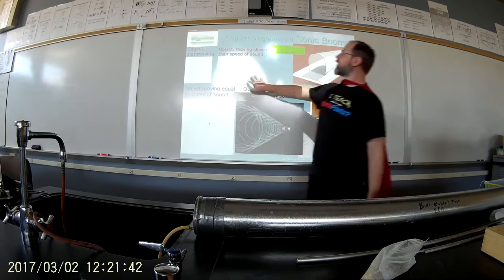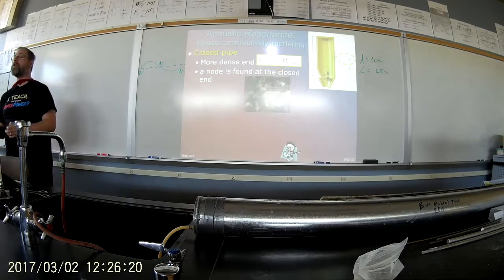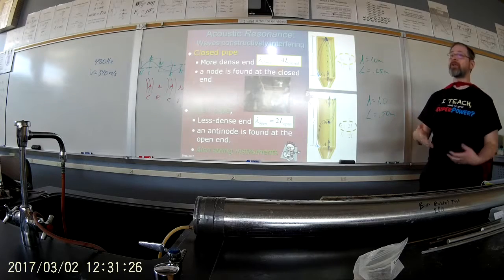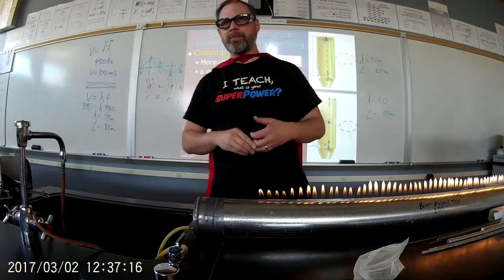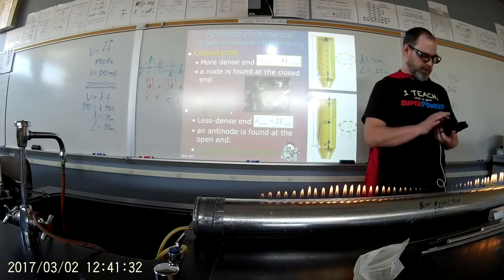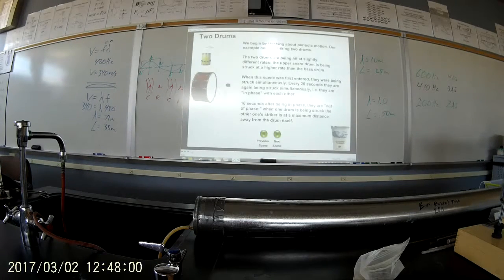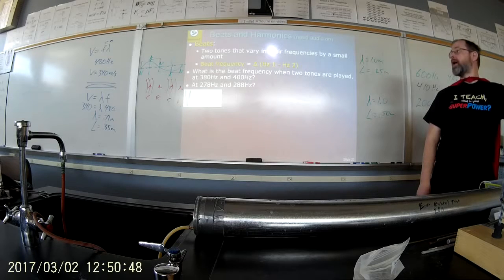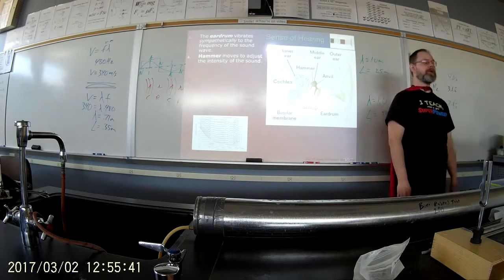Sound-Mechanical Resonance 3-2-17